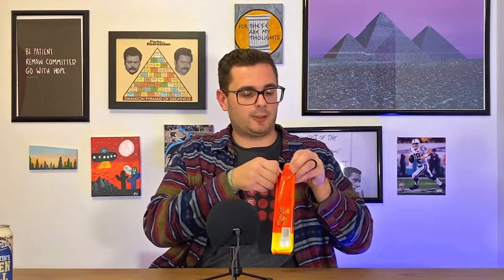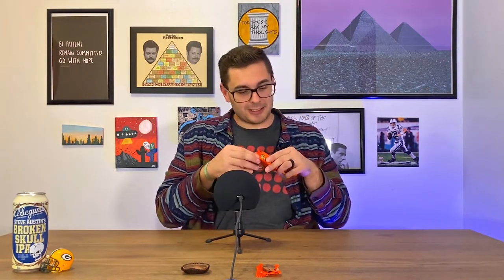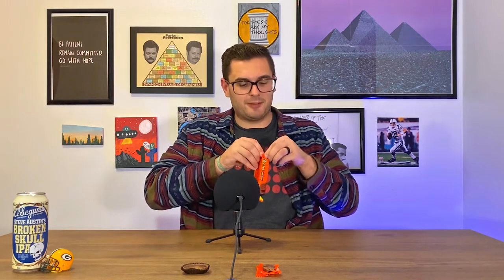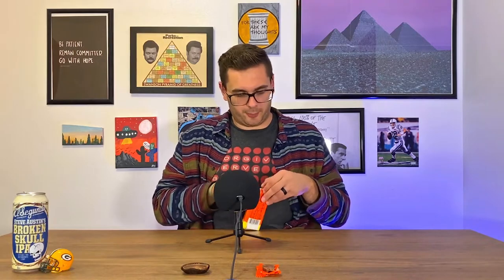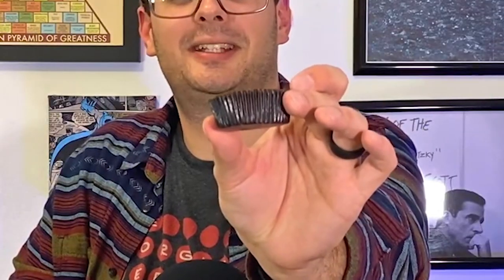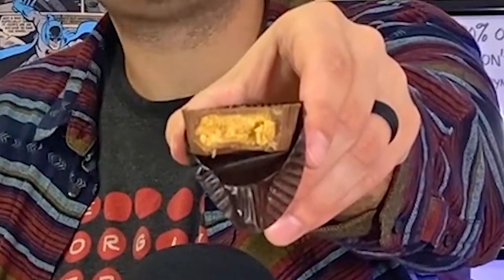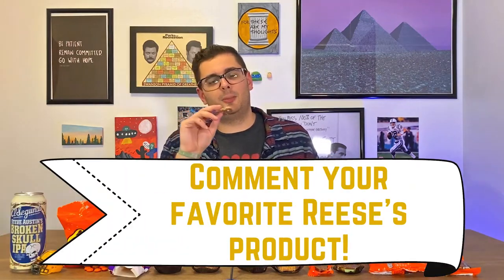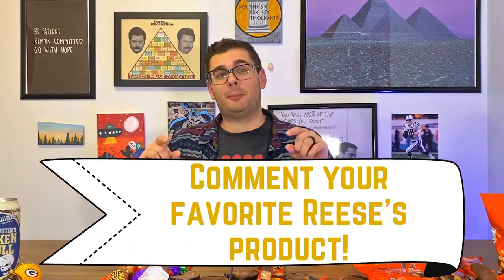What's the Best Reese's Candy?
It's Spooky Season! This week Blake tries some of Reese's 100 products to see which Reese's candy is the best! He taste tests Reese's cups, Reese's Sticks, Reese's Snack Cakes, and SO. MUCH. MORE! Which candy should you hand out on Halloween? FTAMT # 123

Comment your favorite Reese's products below!

Check out FTAMT on Social Media!

For These Are My Thoughts is a comedy show hosted by Blake Brockman. He is (usually) joined by guests where they play games, make something, taste things, and more! We also give satiracle, over the top thoughts on current events, news, and more! The goal of FTAMT is to help you relax, laugh, and be entertained! New episodes come out each Monday @ 9:00am CST. Sit back, relax and laugh with (or at) Blake and his guests!

Let us know your thoughts on social media using the FTAMT